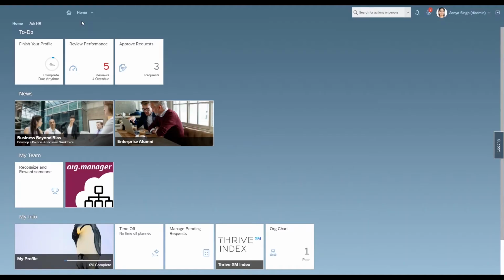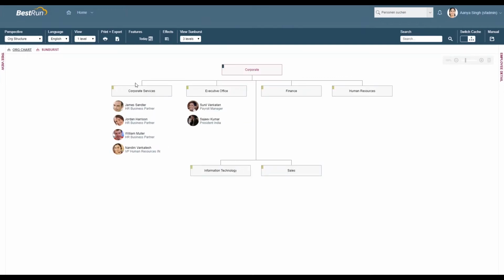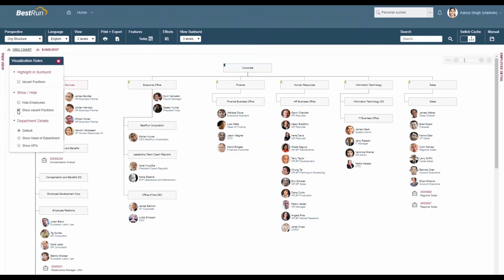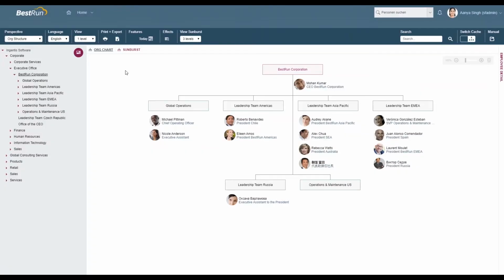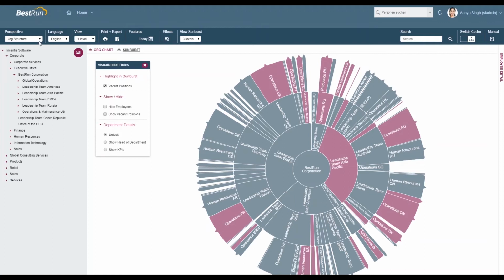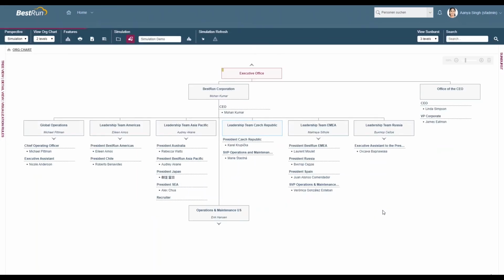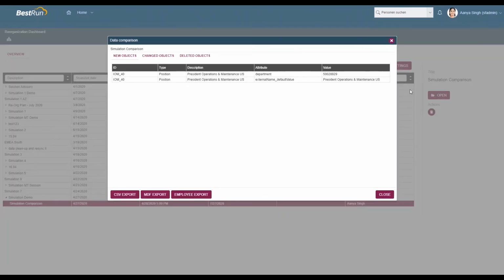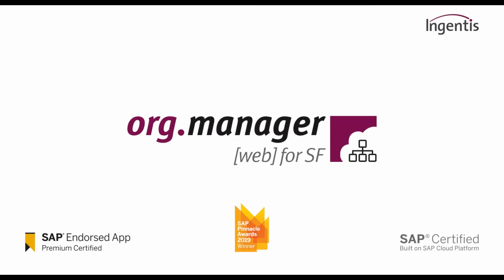Advanced HR data visualization with SAP endorsed app Ingentis org.manager [web] for SF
Running on the SAP Cloud Platform the SAP endorsed app Ingentis org.manager [web] for SF seamlessly integrates into SAP SuccessFactors. It allows for custom design, layout and content of your org chart. Visualize your HR data exactly according to your specific needs and requirements. Additionally, Ingentis org.manager [web] for SF comes with a powerful simulation function that enables workforce modeling directly within the organogram.